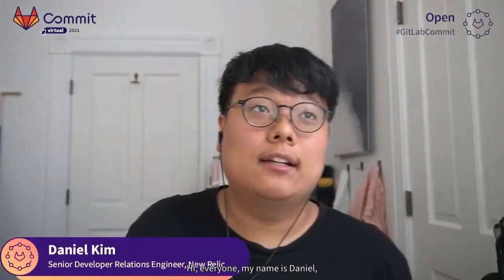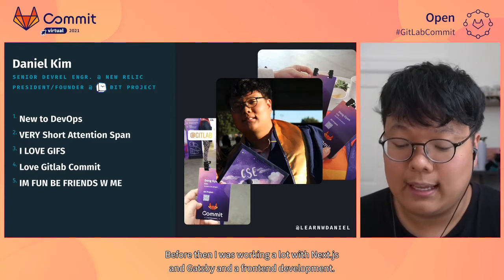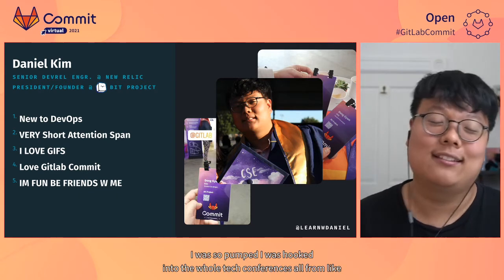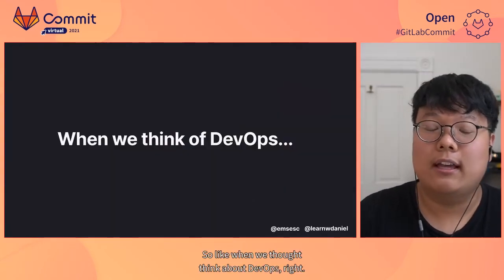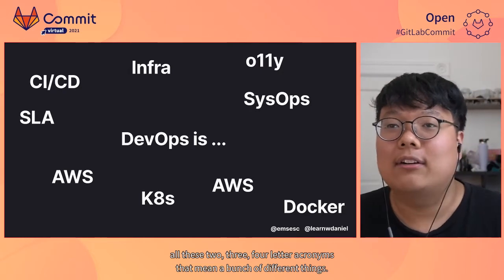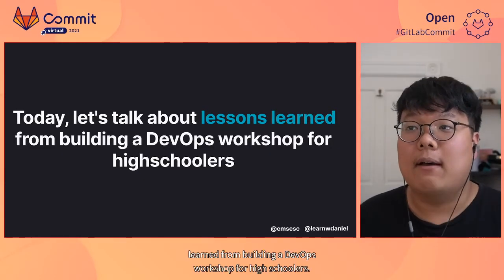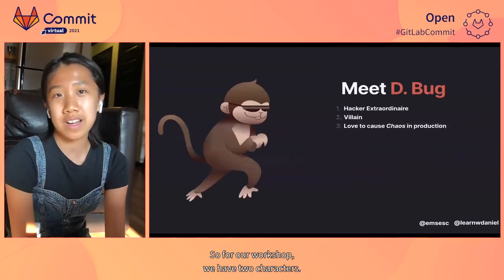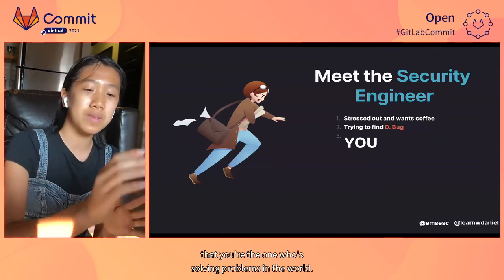Commit Virtual 2021: DevOps for High Schoolers?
Speaker: Daniel Kim

DevOps as a field is intimidating, and when you search for more information you’re inundated with results for corporate webinars, jargon filled tutorials, and complex diagrams. At Bit Project, a tech education nonprofit, we introduce DevOps tooling in an approachable way, as a natural part of the curriculum to develop and ship apps. During the session, Senior Engineer Daniel Kim and High School student Emily Chen will discuss their experience making DevOps accessible for beginner developers. In addition, they will present student projects that have incorporated CI/CD and Infrastructure in unique and interesting ways.